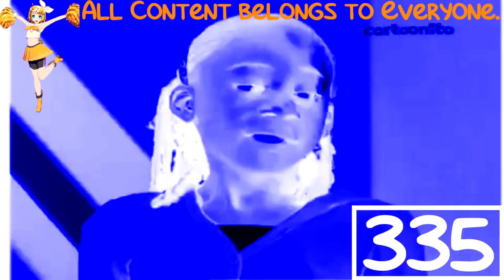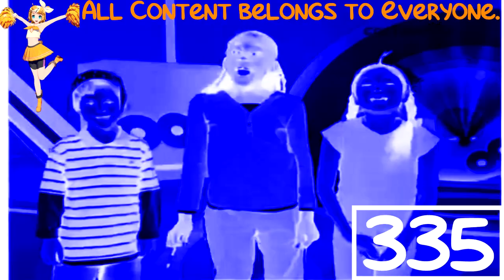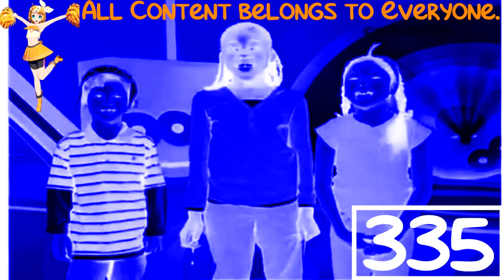(REQUESTED) Cartoonito Karaoke - Old MacDonald In Videoup V1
Requested by: MediaJoeysChannelTheObjectThingyKyoobur9000’s HD